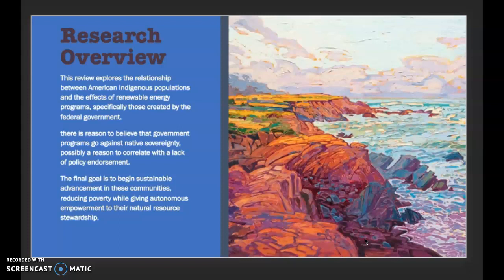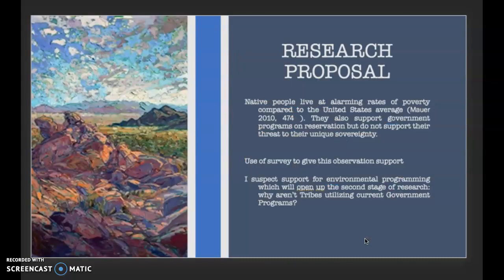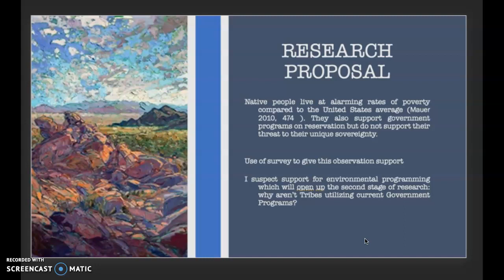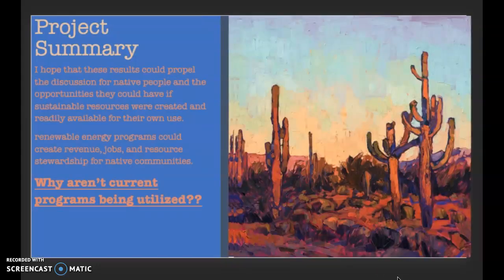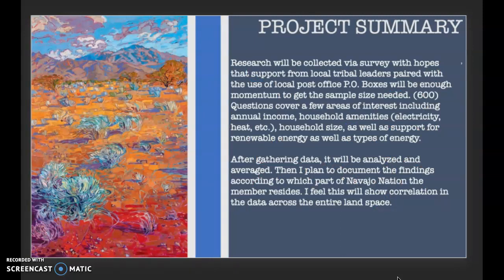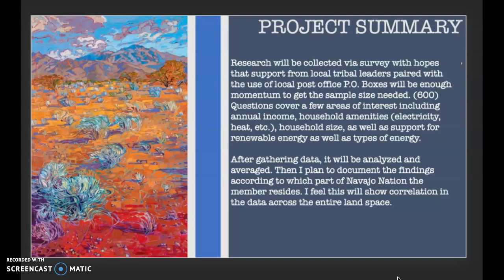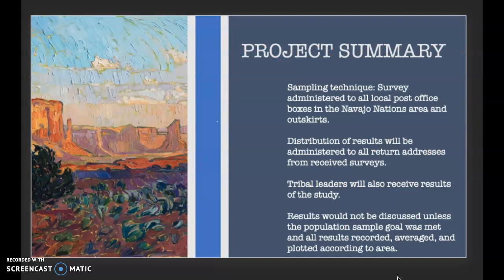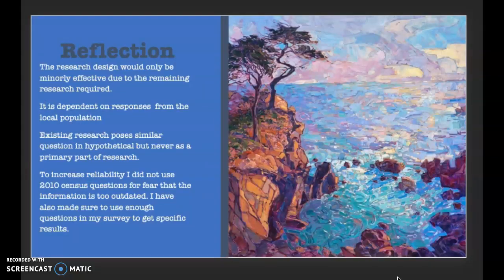SAUTTER FINAL PRESENTATION